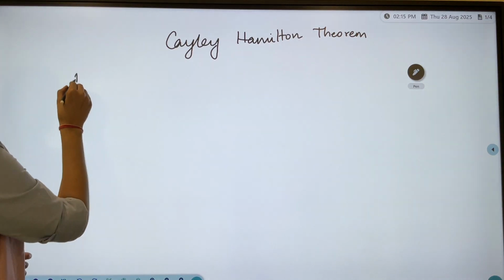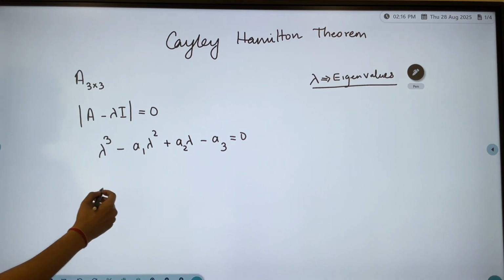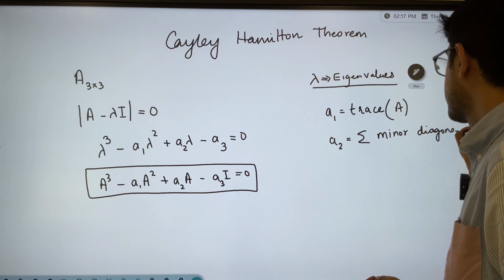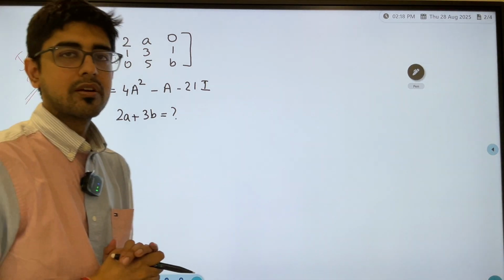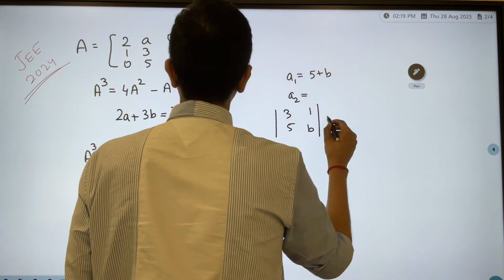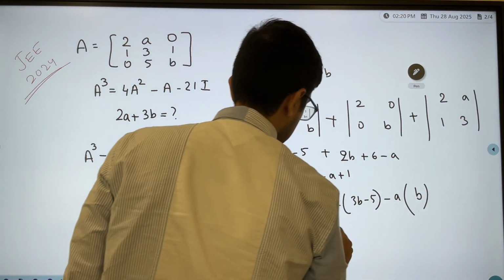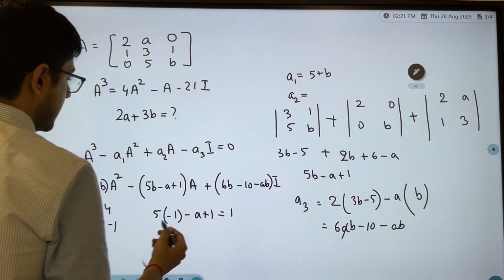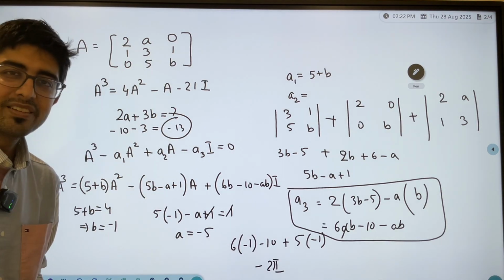The ONE Theorem That Destroys Matrix Fear | Cayley Hamilton for JEE Aspirants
Are you struggling with cubic equations in matrices? Do matrix questions in JEE Mains & Advanced give you sleepless nights? Don’t worry — this video is your ultimate guide!
In this session, we decode the Cayley-Hamilton Theorem, one of the most powerful theorems in linear algebra. Once you master this, solving higher-order matrix polynomial equations will feel effortless.
🔑 What you’ll learn in this video:
The Cayley-Hamilton theorem explained step by step
How to apply it to 2x2 and 3x3 matrices
Quick shortcuts for cubic matrix equation problems
Past JEE PYQs (Previous Year Questions) based on this theorem
Pro tips to avoid silly mistakes in the exam
🔥 Why must you watch this video?
Because Cayley-Hamilton is not just theory — it is a direct problem-solving tool that can save you precious time in JEE Mains & Advanced.
👉 Whether you are targeting IIT JEE 2025 or future attempts, this concept is a game-changer. Don’t just memorize — understand it deeply with me.
📌 Watch till the end for practice questions and tricks to master this theorem for your JEE prep.